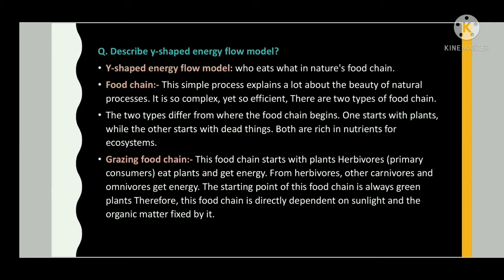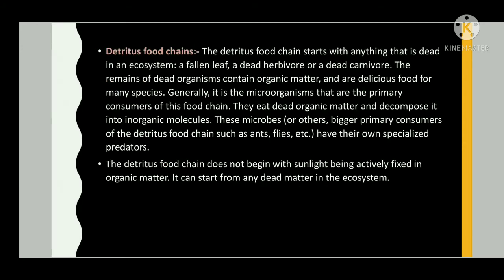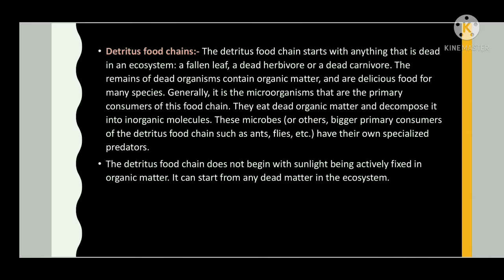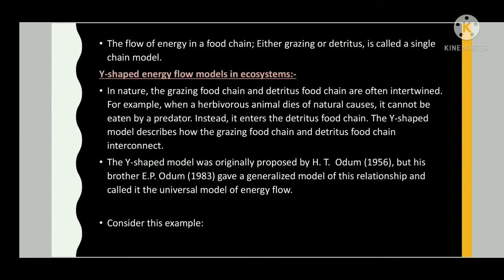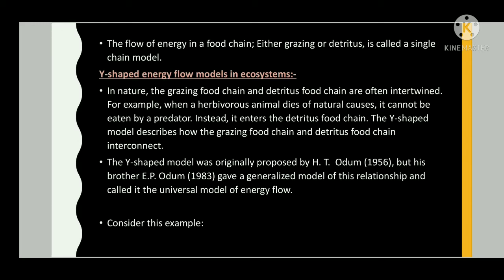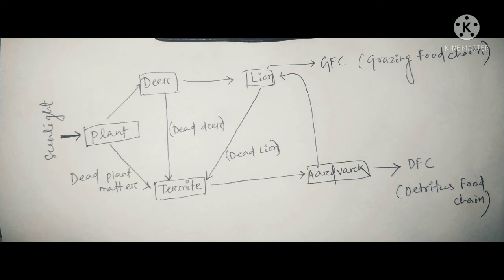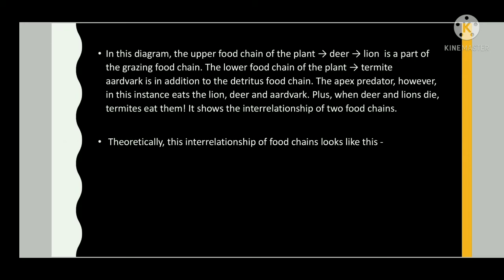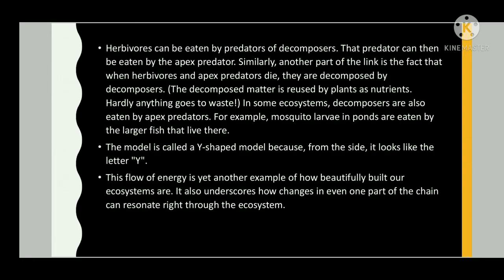B. Sc. Zoology honors paper | core paper II | Topic - Ecosystem and Applied Ecology | (Part - 5)